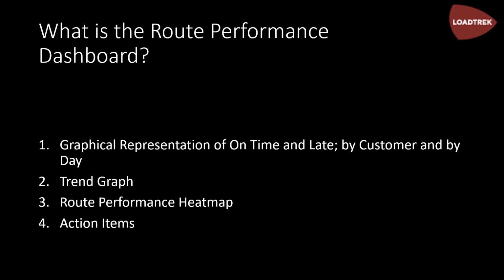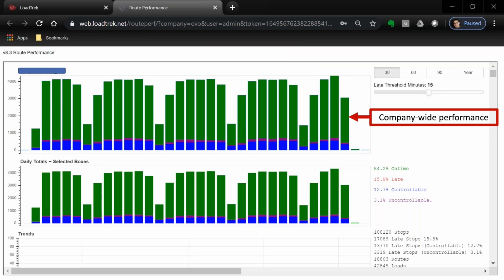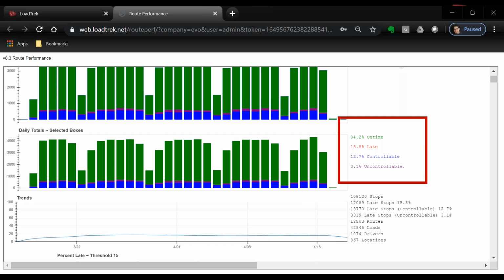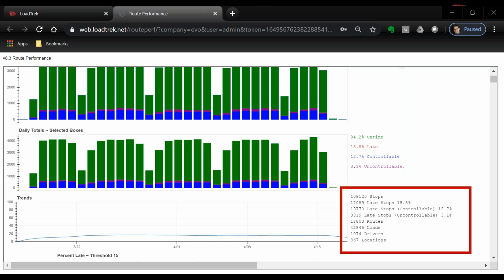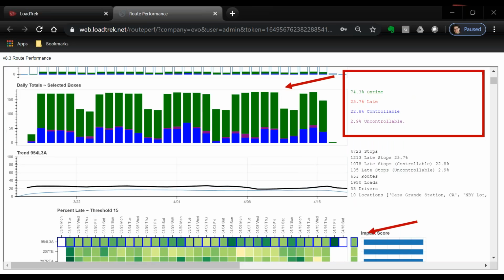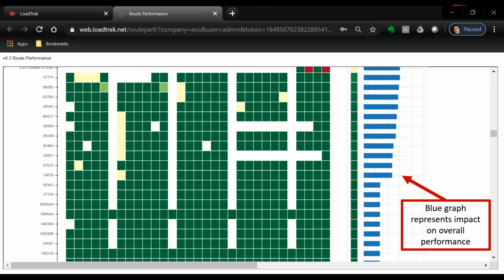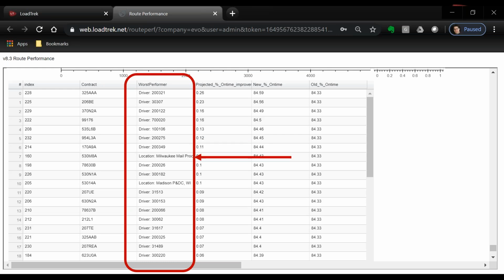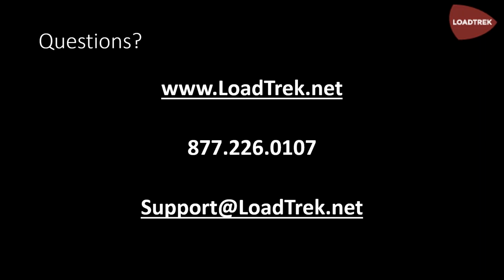Measuring and Understanding Route Performance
Use LoadTrek to analyze and understand your fleet's performance as felt by your customers - in real time.